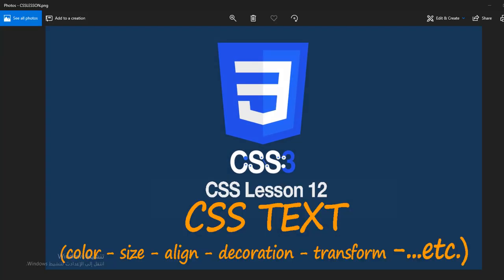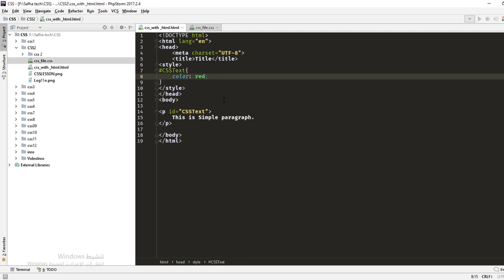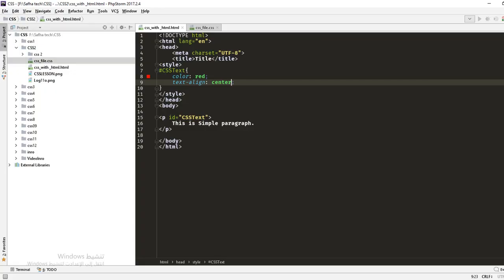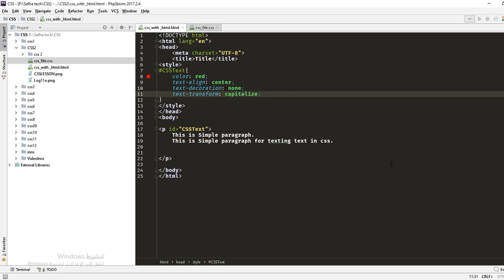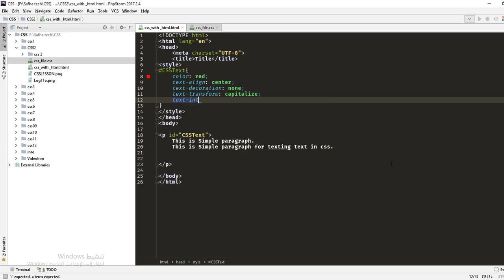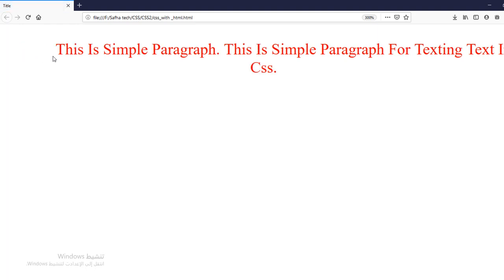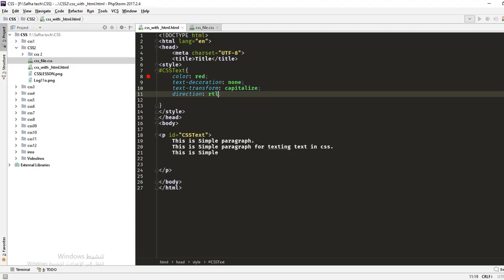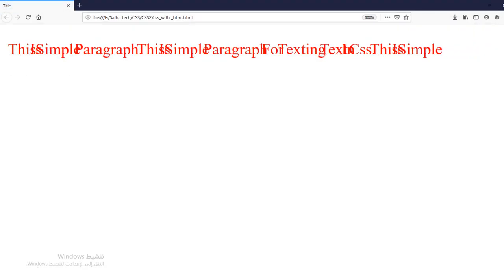Controlling Text with CSS ( decoration - color - size - etc) | Lesson 12 CSS Tutorial | SAFAHTECH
In this lesson you will learn how to deal with text in css means how to increase the font size or decrease it? how to change the text color? how to change the alignment from left to right or from right to left? and many thing that is related to text.